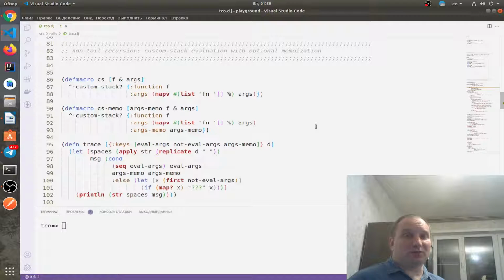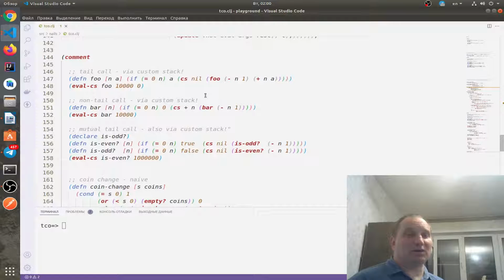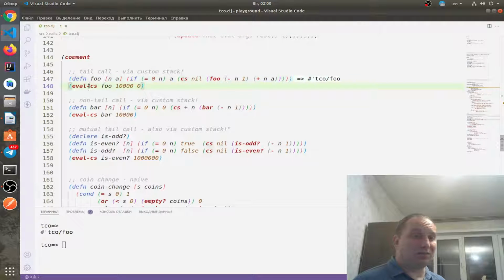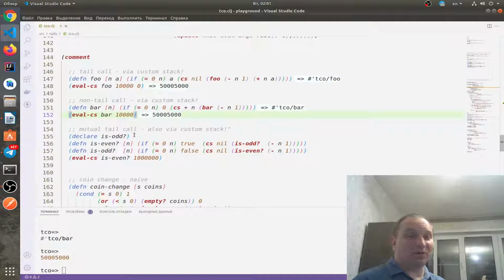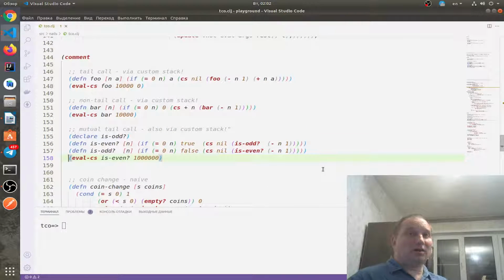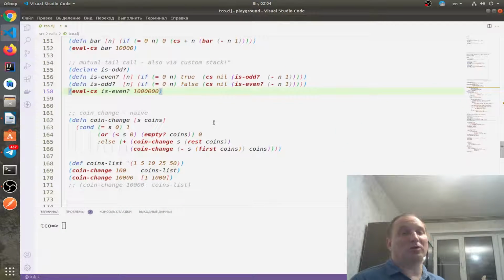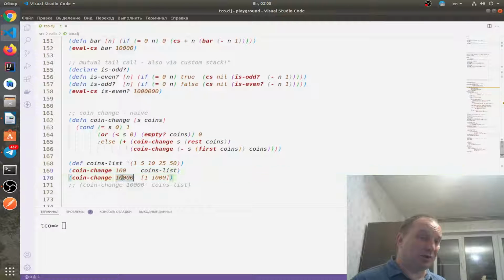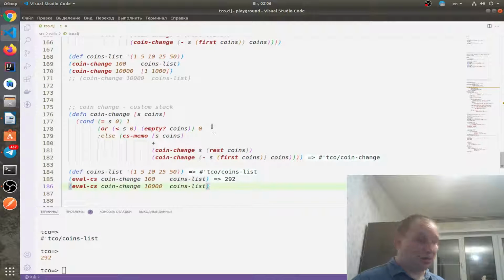Nail 20. imaginary problem - SO (part 2)